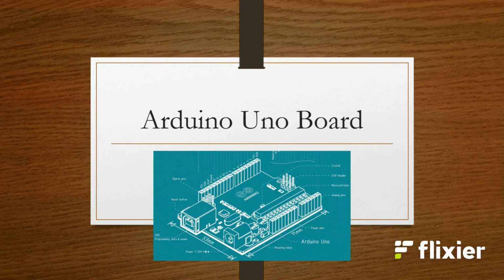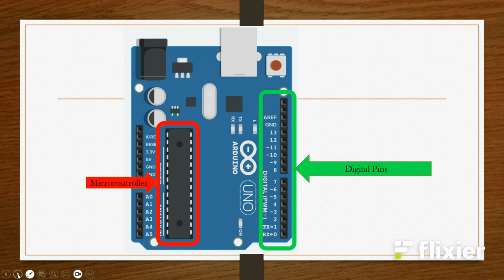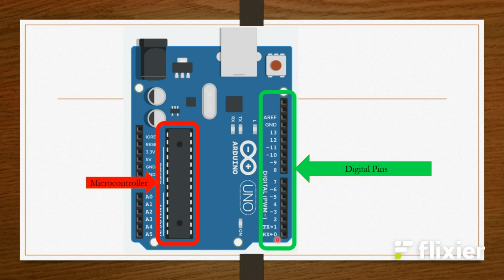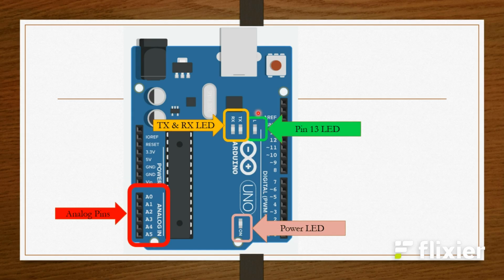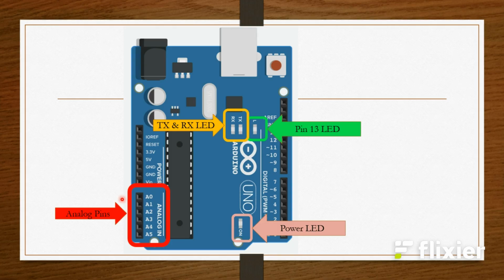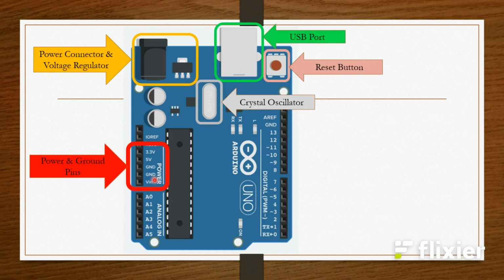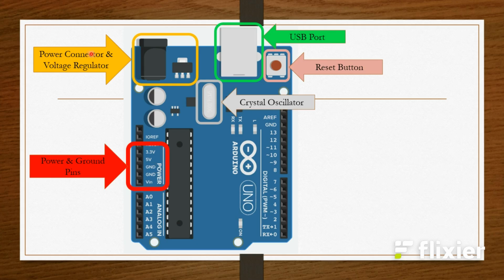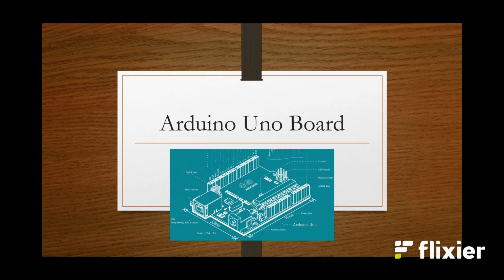Anatomy of the Arduino Uno: Know Your Board Like a Pro!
📝 Description
Ready to level up your Arduino skills? In this video, we take a deep dive into the Arduino Uno board—pin by pin, part by part. Learn what each component does, how to use it, and why it matters for your projects. Whether you're a beginner or brushing up, this is the foundation every maker needs.
🔧 Get Started with the Right Gear
Arduino UNO/Mega Starter Kit
Arduino Projects Book

This video is part of a full tutorial series and upcoming book!